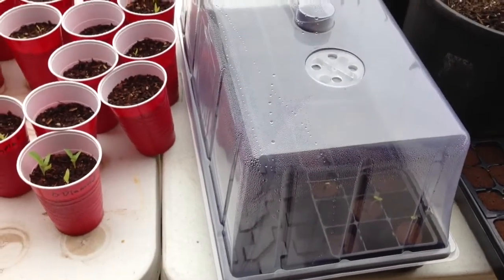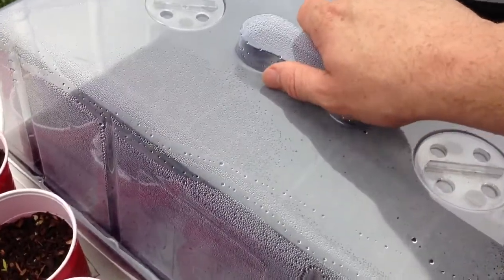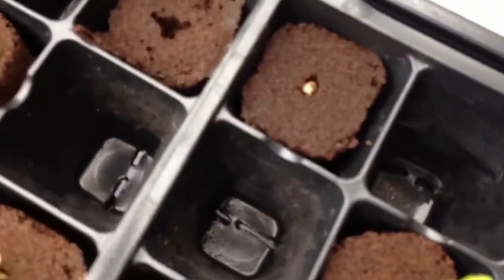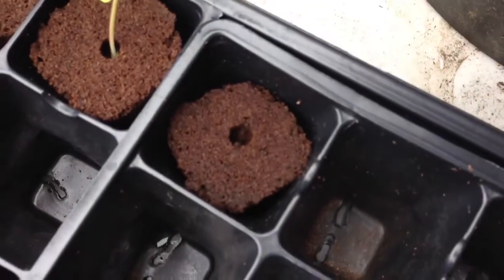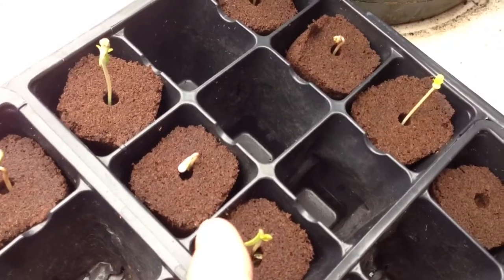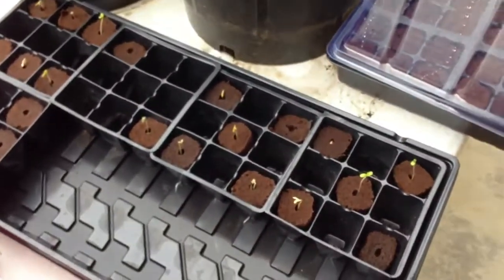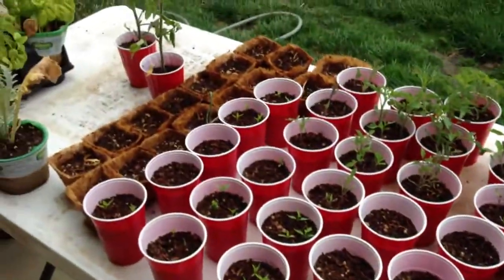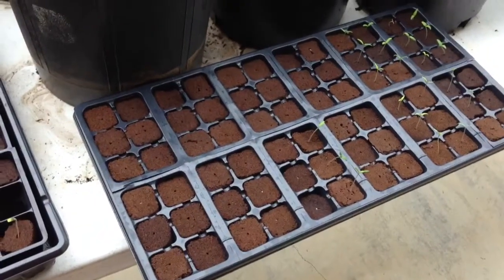Seedling Tray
Here is the seedling tray update I told you I would do. They have begun to sprout and are going to be transplanted into 1 gal pots very soon.